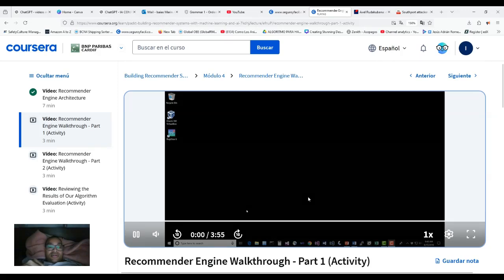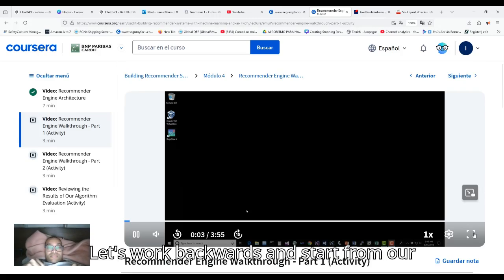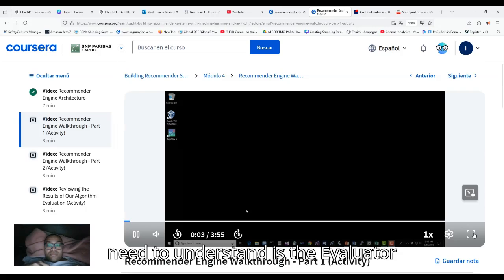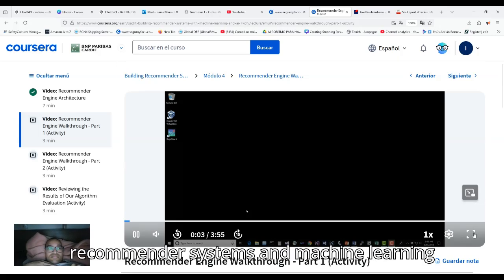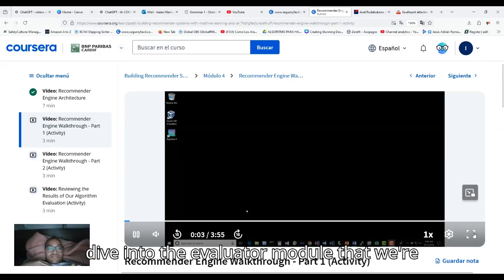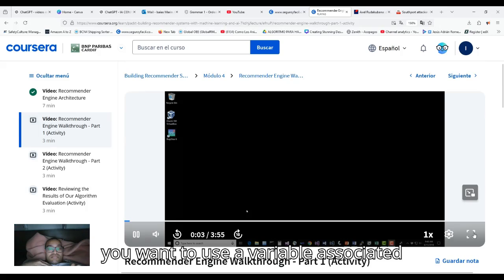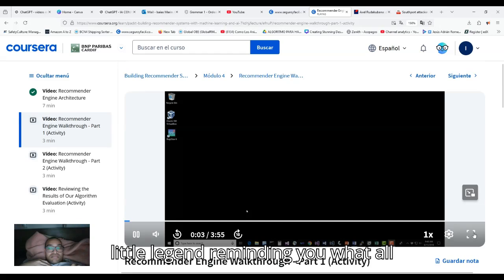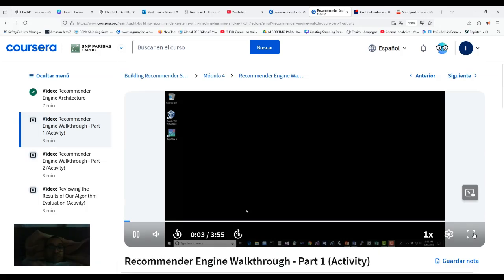🚀 Dive into AI Recommender Systems with Machine Learning!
Today we’re diving into the world of AI with a bit of a twist – we’ll be talking about **Recommender Systems** and how they work with Machine Learning. But don't get too comfy, this isn't just a lecture; I’m here to throw in a bit of irreverence and a lot of insight. AI might sound like a buzzword, but let’s break it down and get real about it. 🚀

First off, let's address the elephant in the room: you want to get to the juicy part – the algorithms, the magic behind recommender systems, and how they shape the way we discover movies, products, or anything else online. Sure, we could sit around discussing theory all day, but why not dive straight into the code? 📜💻

Now, I’m not about to bore you with complex jargon. We’re going to start simple. Let’s fire up Spyder from your REXIS environment, open the course files, and dive straight into the **rexbakeoff.py** script. Forget what you think you know – we’re going to play with some real data and see how the machine learns. First, we’ll load up that all-important **MovieLens data** – the bread and butter of recommendation algorithms. 🍿

In this part, we’ll explore how we can use the **Evaluator module** to assess different recommender algorithms. We don’t have to worry about the technical bits because this module hides the complexity. It lets us get straight to evaluating and comparing algorithms without getting bogged down by all the coding noise. We’ll even check out some of the inner workings of the **MovieLens module** and see how it helps us process data. 📊

But here’s the kicker: I’m not just going to tell you about the code – I’m going to walk you through each step, explaining what’s going on behind the scenes. We’ll load up the data, run a couple of algorithms, and then evaluate them. It’s all about making this as simple as possible. After all, the goal is to focus on improving the algorithms, not the setup. 😉

So, let’s get into the nitty-gritty. We'll see how different algorithms perform, from the **SVD recommender** to the **random recommender algorithm** (because hey, we need a baseline, right?). I’ll walk you through evaluating these models and understanding the output. And don’t worry, I’ll make sure to point out the parts where things might get tricky – but we’ll make it fun. 😎

If you’re still with me, you're about to get a masterclass in evaluating AI algorithms with zero fluff. Whether you’re a beginner or an AI enthusiast, stick around and let's explore the world of **Recommender Systems**. You might just find it more exciting than you thought!